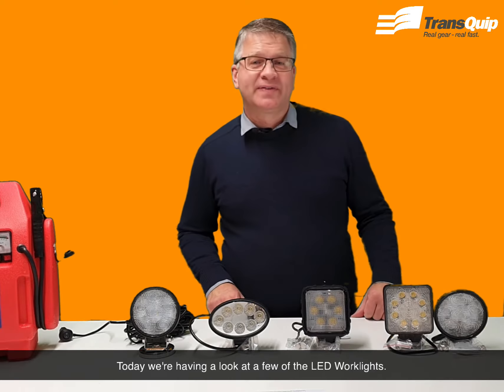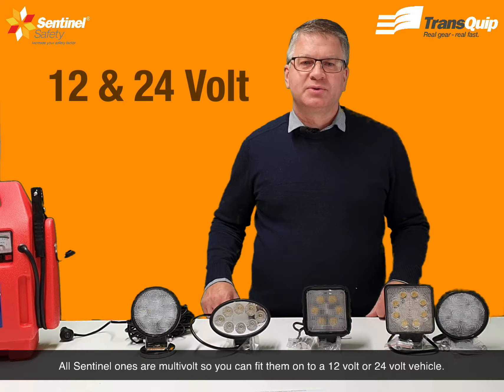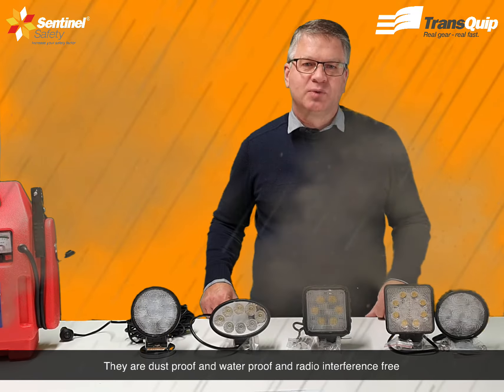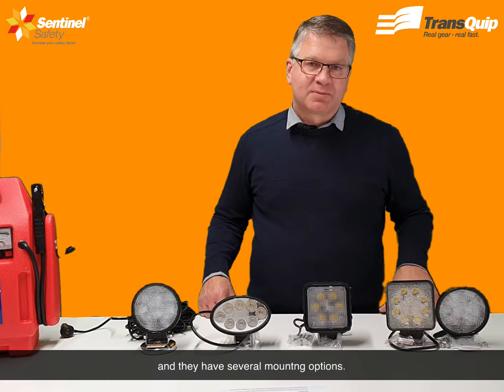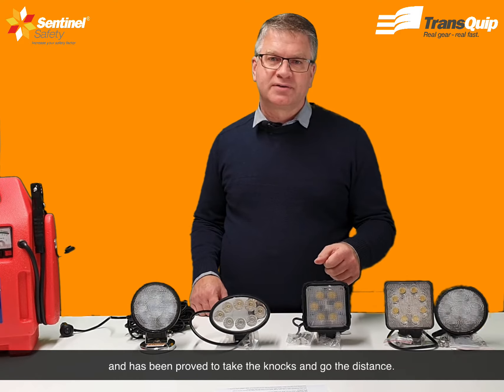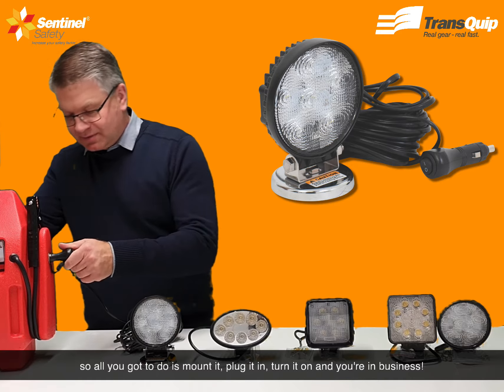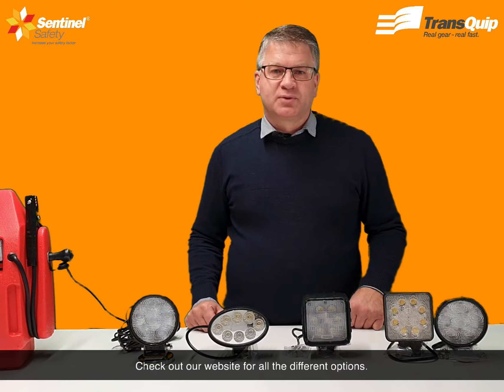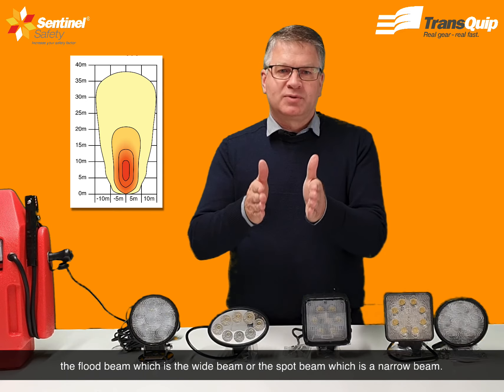Full Range of High Quality Work Lights